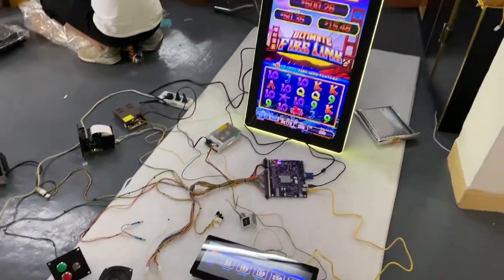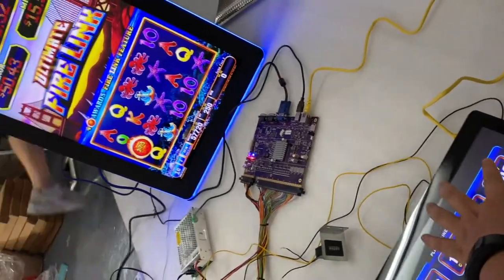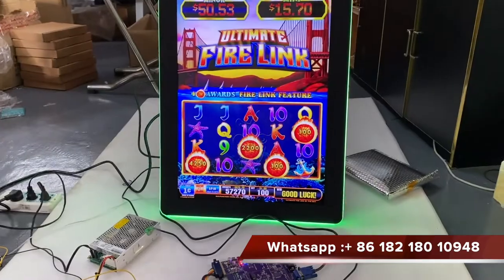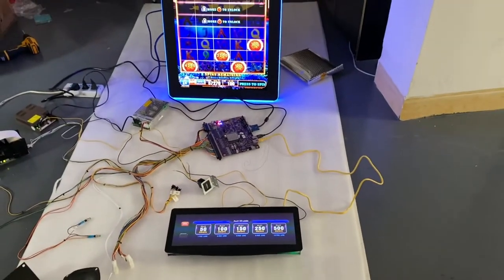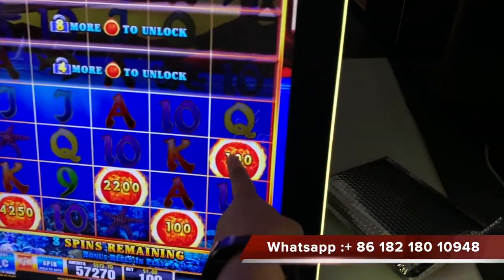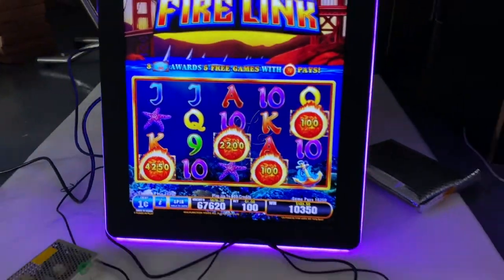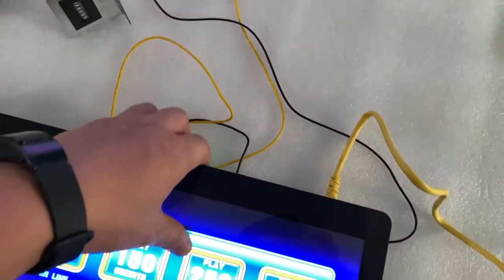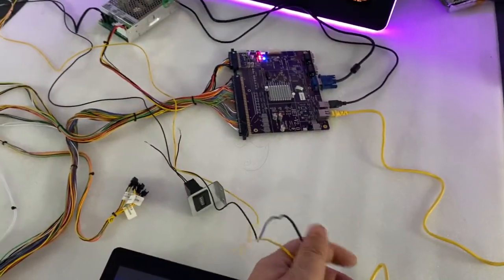Ideck Fire Link UltiMate Fire Link Ideck LED Screen Touch Screen Buttons For Sale